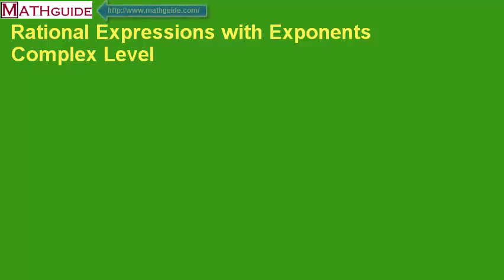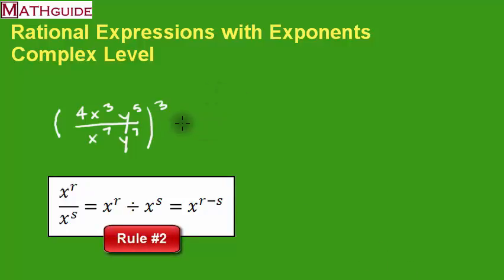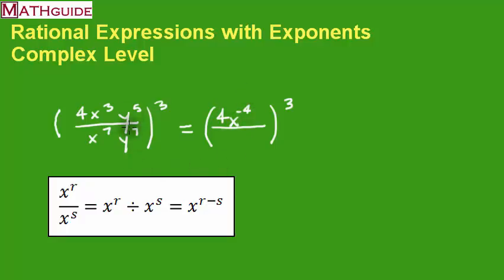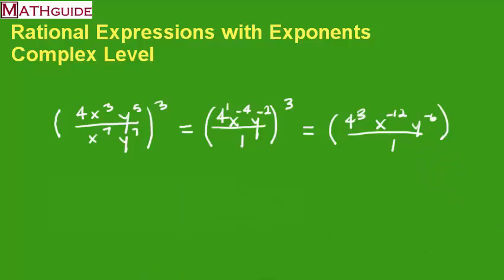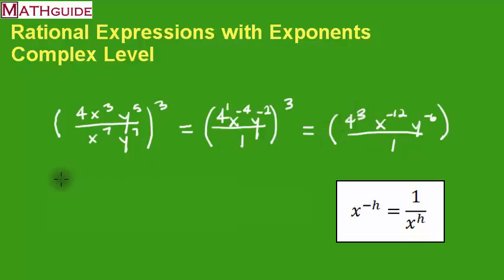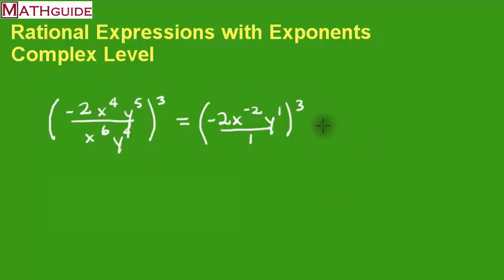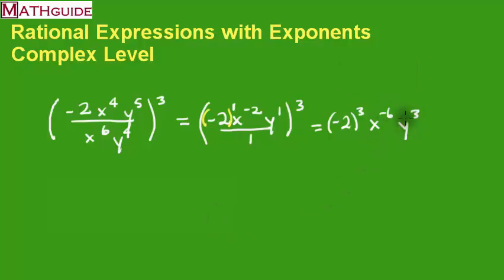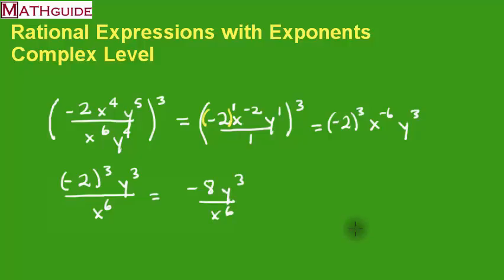Rational Expressions with Exponents: Complex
This MATHguide video demonstrates how to simplify rational expressions that contain complex exponents.